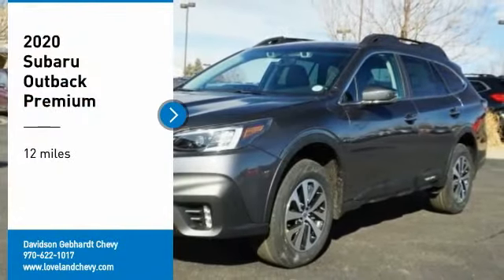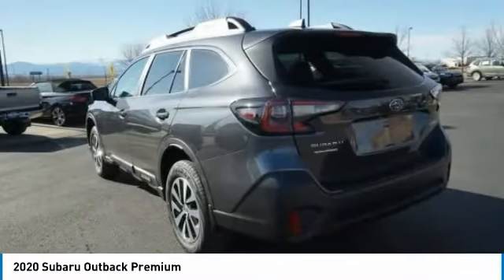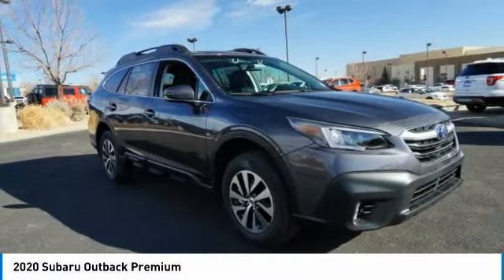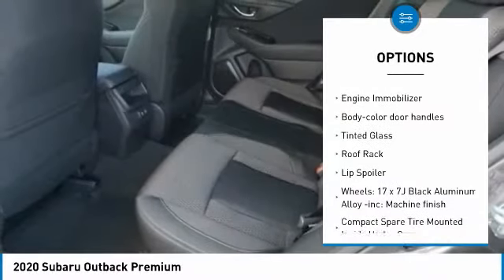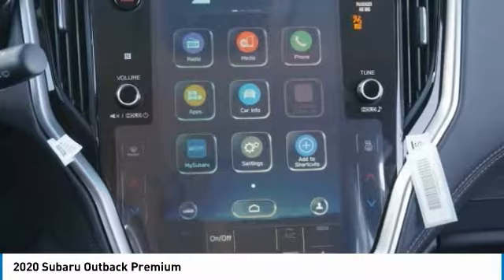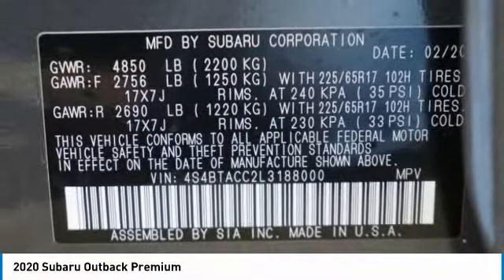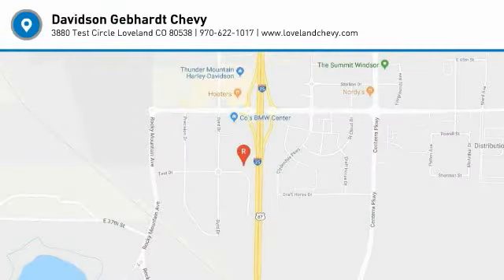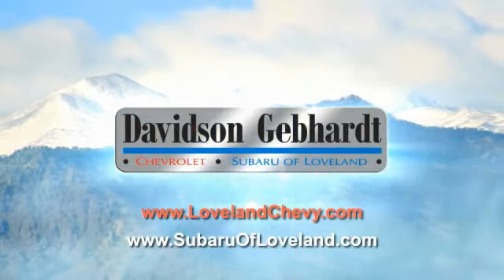2020 Subaru Outback Loveland CO U20443